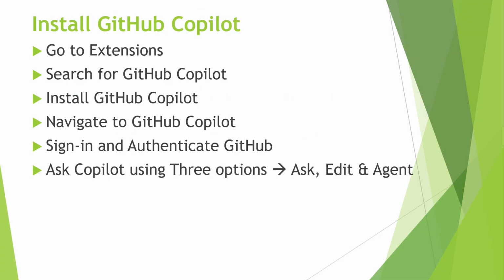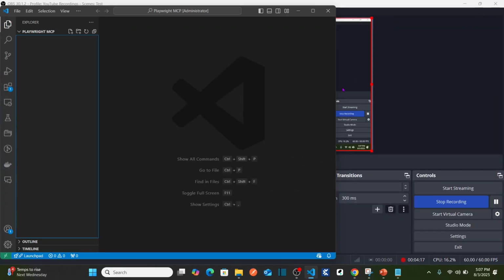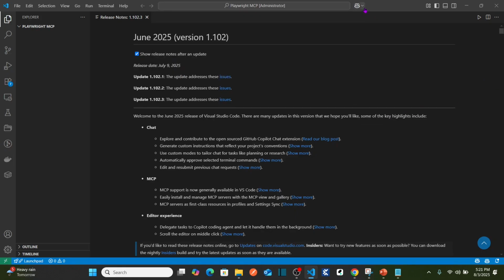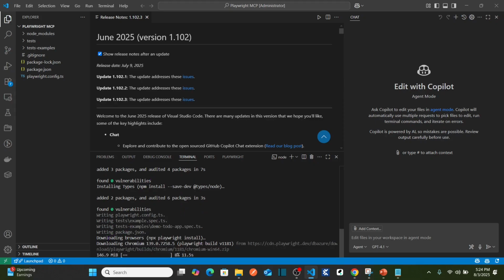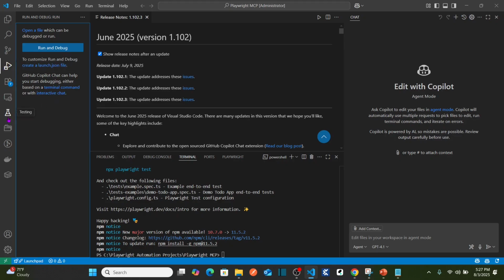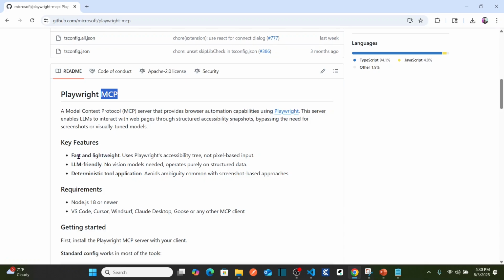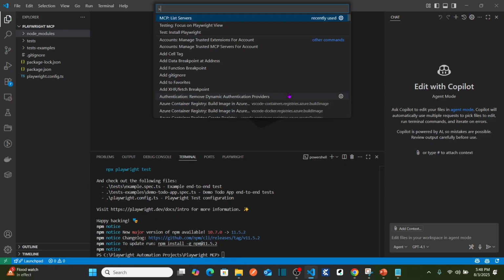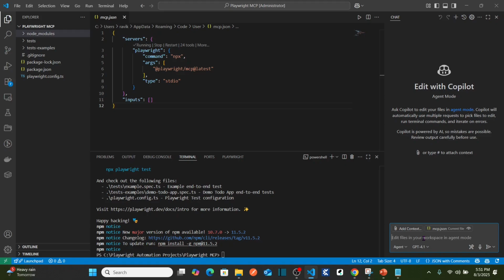AI-Testing with Playwright MCP - Lesson 02 | Setup Playwright MCP, GitHub Copilot & Playwright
Install GitHub Copilot:
- Go to Extensions
- Search for GitHub Copilot
- Install GitHub Copilot
- Navigate to GitHub Copilot
- Sign-in and Authenticate GitHub
- Ask Copilot using Three options  Ask, Edit & Agent

Install Playwright & Playwright Test:
npm init playwright@latest
Playwright Test for VS code (Optional):
- Install Playwright MCP Server: